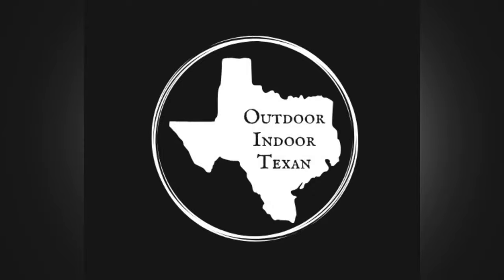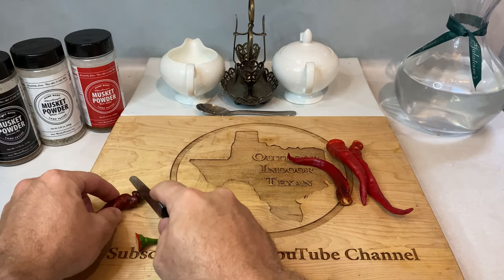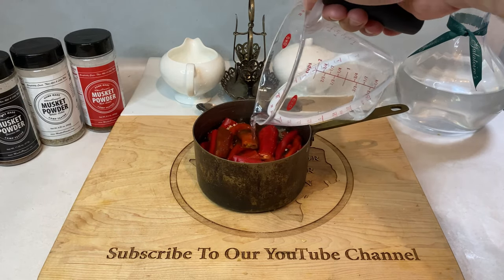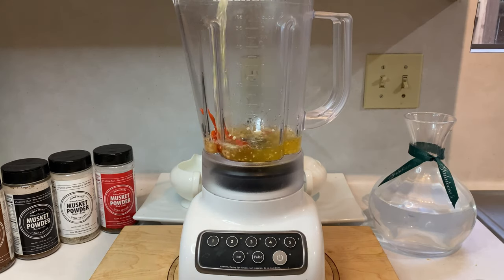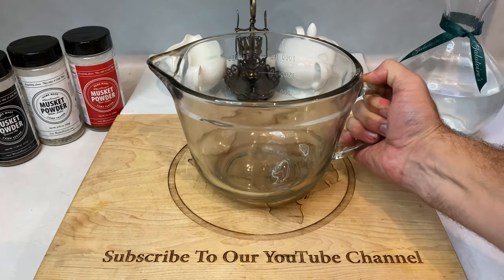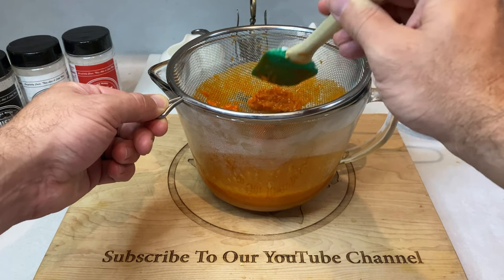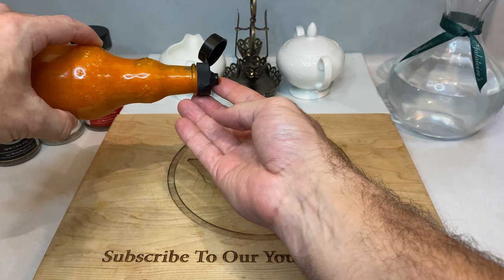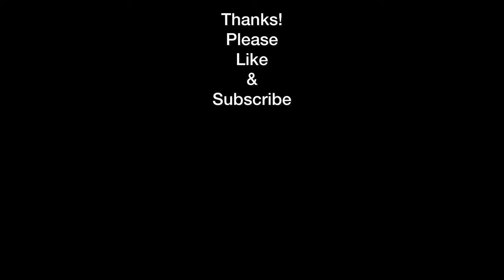Cayenne Pepper Hot Sauce Recipe | How to Make an Easy Homemade Cayenne Hot Sauce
Cayenne Peppers are some of the best peppers for making an easy homemade hot sauce. If you like Frank's Red Hot, Crystal, Original Louisiana Hot Sauce, and many other hot sauce staples then you've already tried cayenne peppers in a hot sauce. This recipe walks you through the simplest way to take fresh cayenne peppers from your garden or store, and make a delicious spicy tangy hot sauce that's great on just about everything. Follow along and let me know what you think!

Ingredients:
1/2 Lb. Red Cayenne Peppers
1 cup White Vinegar (substitute vinegar of choice if you prefer)
1 tsp. Kosher Salt
4 Cloves Garlic
1/2 Cup Water

Supplies:
Small to Medium Sauce Pan
Sharp Knife
Blender
Fine Mesh Strainer
Large Glass Bowl
Silicone Spatula
Hot Sauce Bottle(s) (Here's my go to on Amazon
Funnel

If you like BBQ rubs and wild game seasonings with exceptional taste and versatility, give Musket Powder a visit, and pick up a bottle or two. I highly suggest checking out their gold label and white label. My two favorites!

-Drew